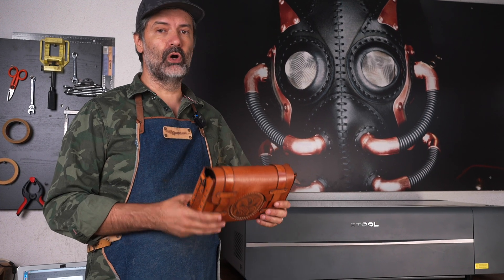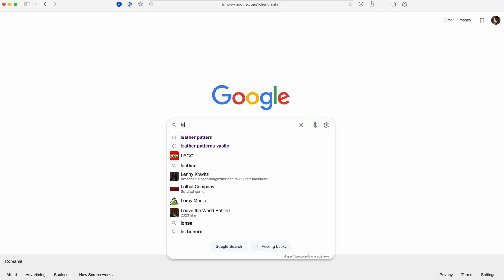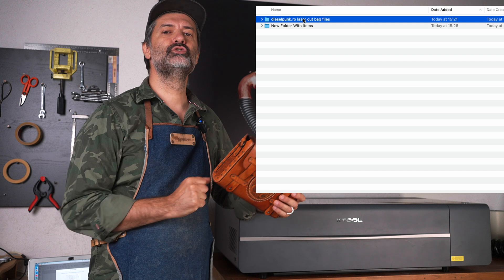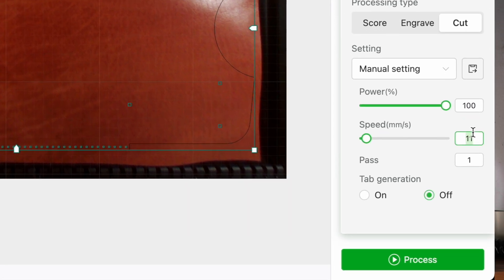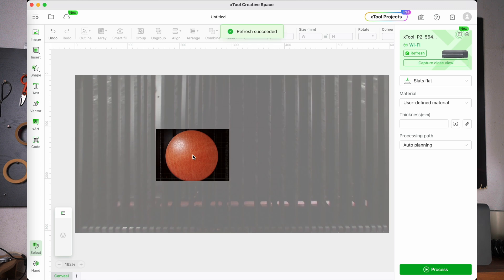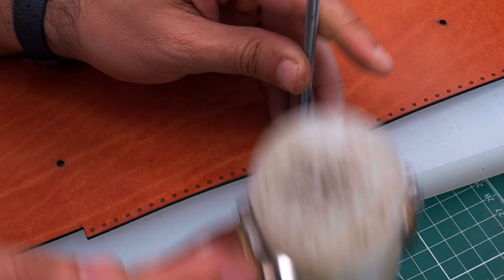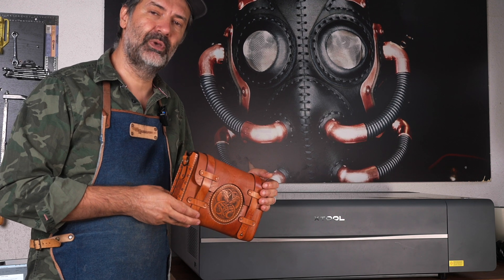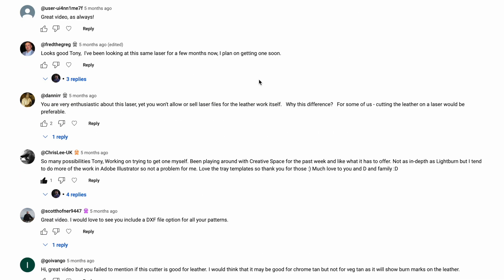How to make a Leather Bag with the xTool P2 laser - with a FREE laser pattern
How to use a laser cutter to make a leather bag, with free pattern
CO2 Laser Cutter
Laser Cutter for Leatherwork

xTool is running a long-term Trade-In campaign, if you own an old Laser Machine or Vinyl Cutter, regardless of the brand, you can now upgrade to this P2 and get a $500 discount.

to get the DXF files and make your own today

For the US Market:
1. $999 - $80, Code: NEW80
2. $1699 - $100, Code: NEW100
3. $1599 - $100, Code: XT100

For the EU Market:
1. €999 - €80, Code: NEW80
2. €1699 - €100, Code: NEW100

For the FR Market:
1. €999 - €80, Code: NEW80
2. €1699 - €100, Code: NEW100

For the DE Market:
1. €1699 - €80, Code: NewxTool
2. Machines with €50 OFF, Code:  XTBusiness50

For the UK Market:
1.￡999 -￡80, Code: NEW80
2.￡1699 -￡100, Code: NEW100
3.￡500 -￡50,Code: Welcome50

For the AU Market:
1. A$1800 - A$180, Code: XT180
2. A$1000 - A$100, Code: XTOOL100

For the JP Market:
1. ¥100000 -  ¥ 5000, Code: 5000OFFNS